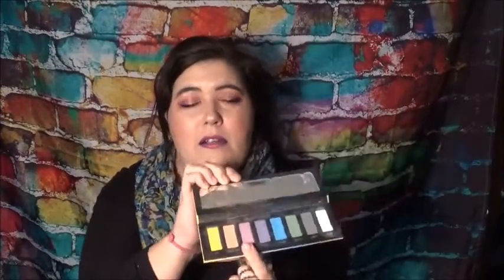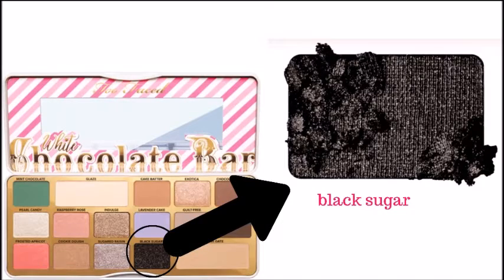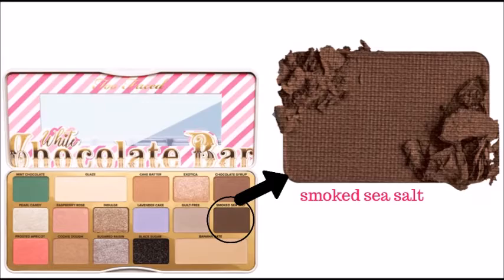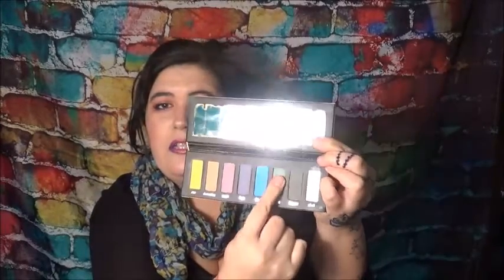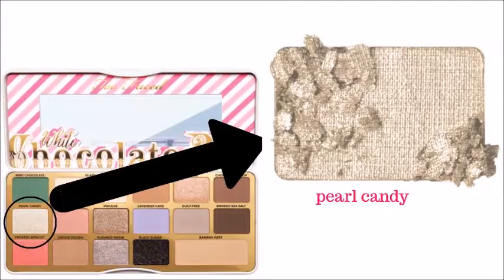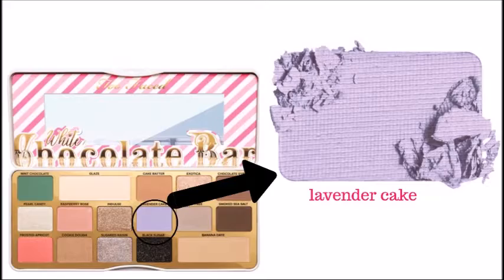too faced white chocolate bar review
I hope this video helps you! For those that don't know, my name is Brixenta. I'm a singer/songwriter/musician, as well as a visual and tattoo artist. This video I give a review of the Too Faced White Chocolate bar palette. I personally didn't like it what-so-ever and don't feel it is worth $49. If you have ivory or porcelain skin though, you might feel differently. This video was not made to slam the company, because I love Too faced. It was made to inform others out there of my thoughts and opinions, so that it could help other consumers. I hope you found this to be helpful in some way.

The credit for the photos goes to the Too Faced website. Since I no longer have the palette, I pulled photos, directly from the site for this palette. In the photos the colors appear darker than they are in natural lighting.

huge thanks to SFX for the free sound effects!!